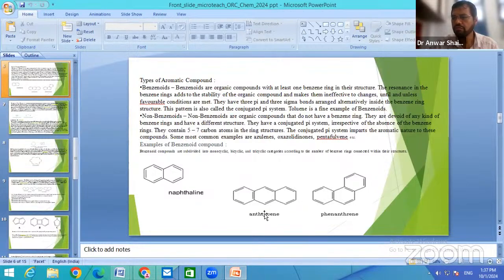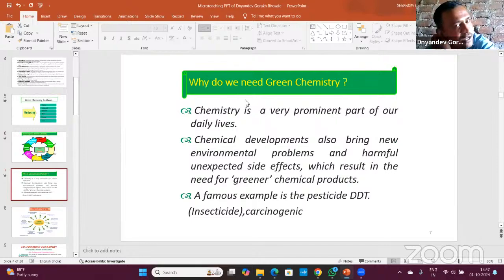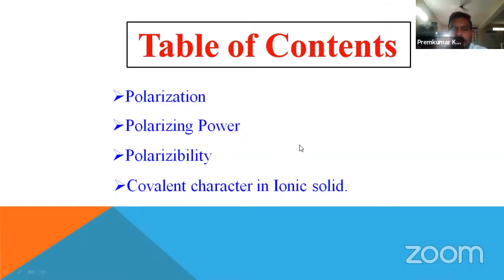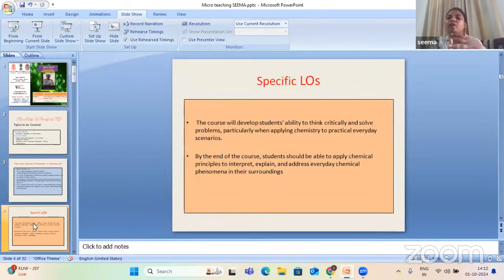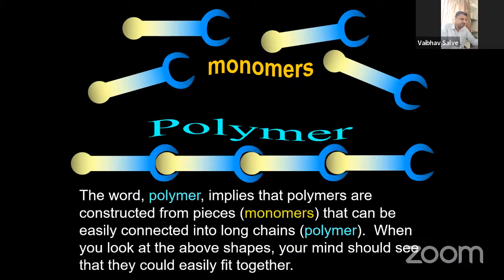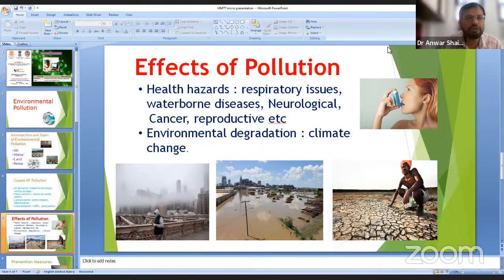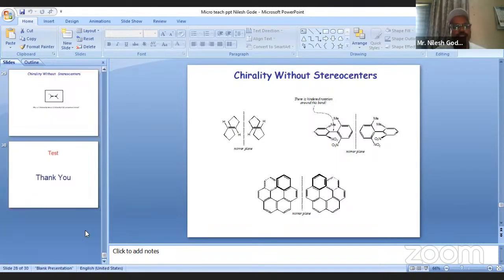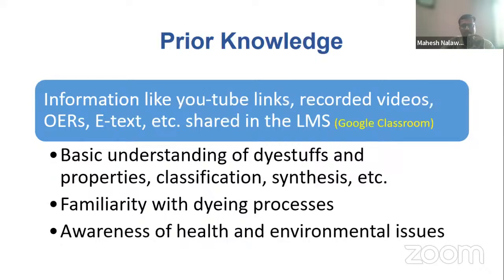ORC-002-Chemistry Day-9 Group-B (01.10.2024)